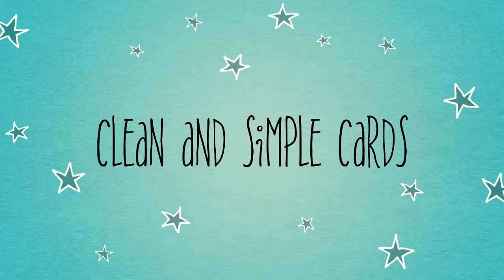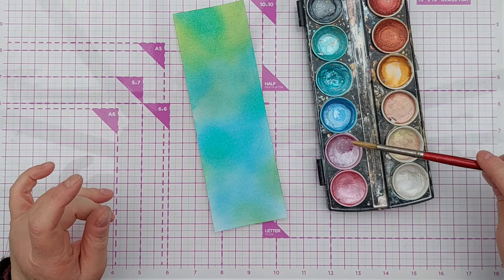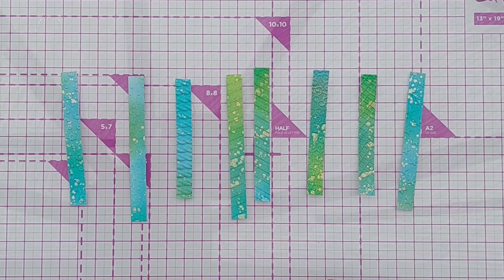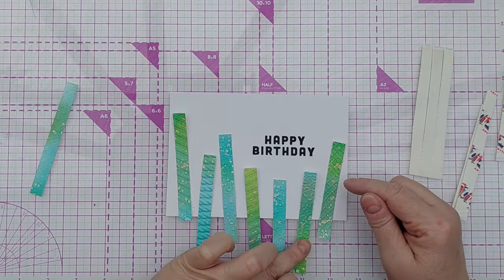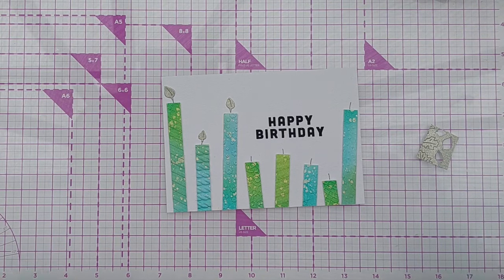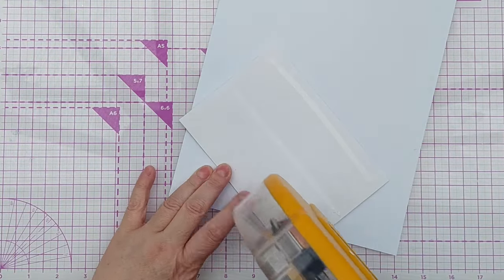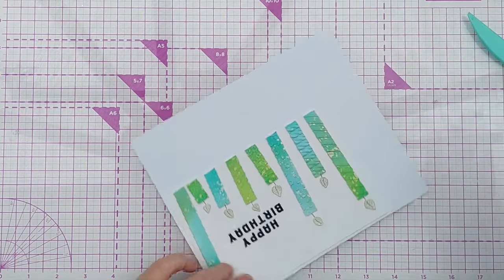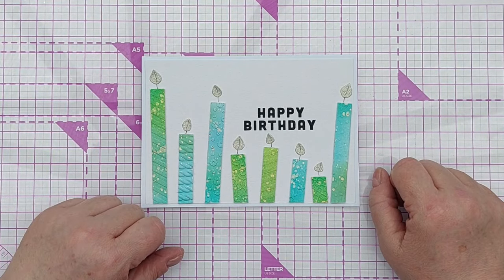Embossing Folder Technique! A Clean and Simple Happy Birthday Card Tutorial [2024/51]